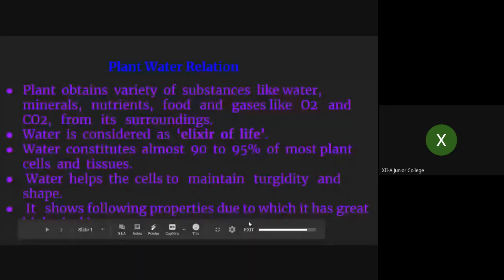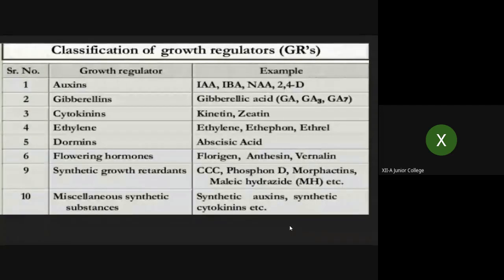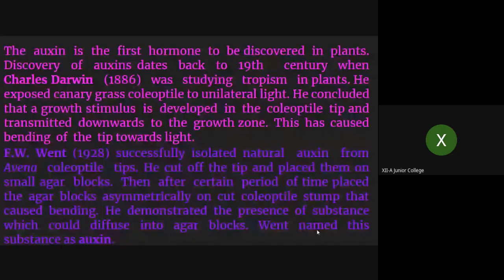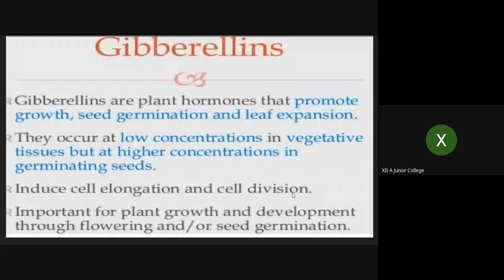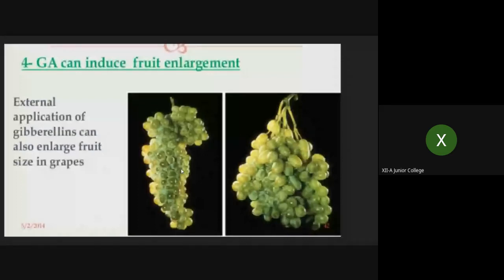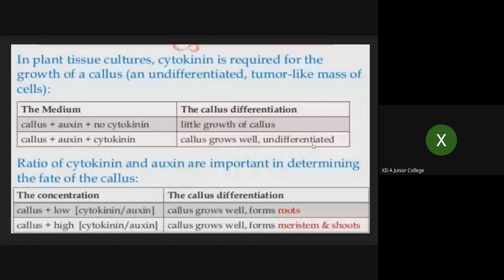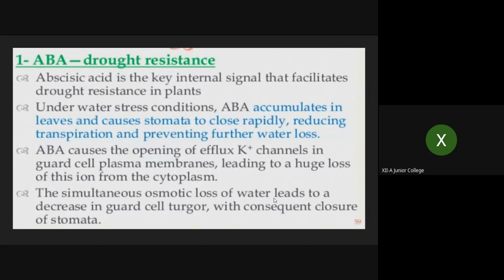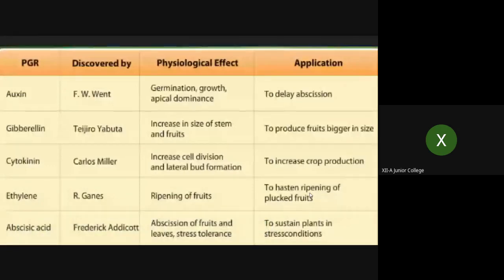XII BIO Plant Water relation & Growth regulators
Plant water relation, Plant growth regulators